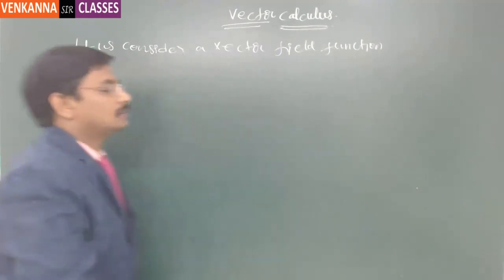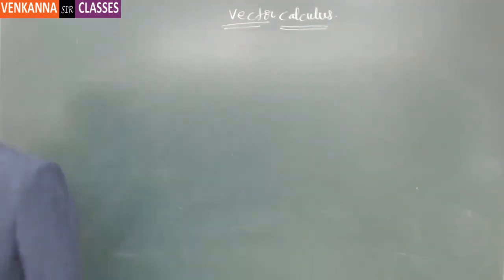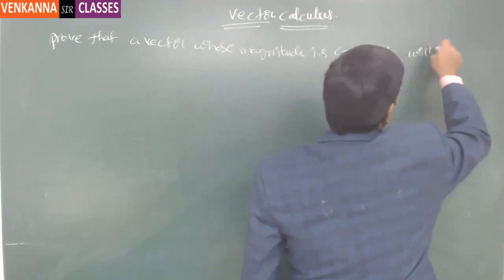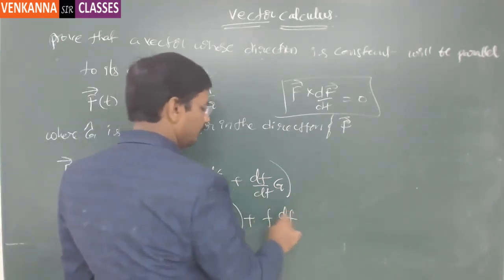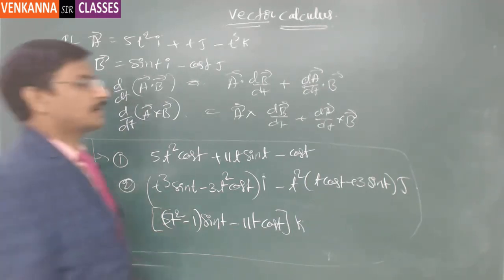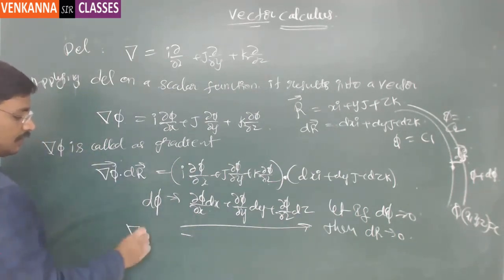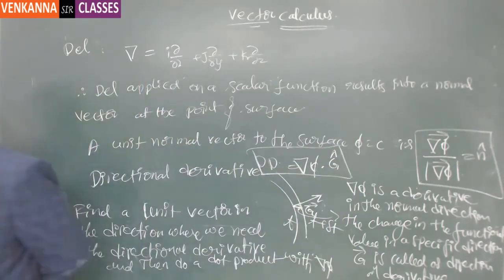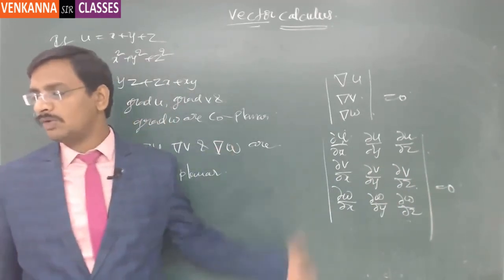Lecture 104_2